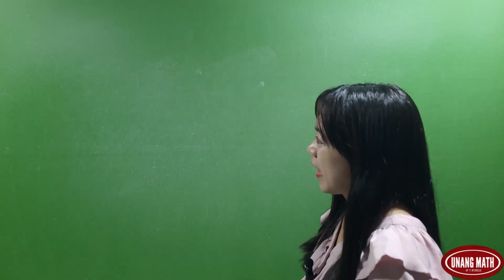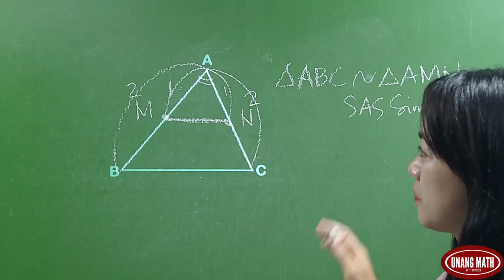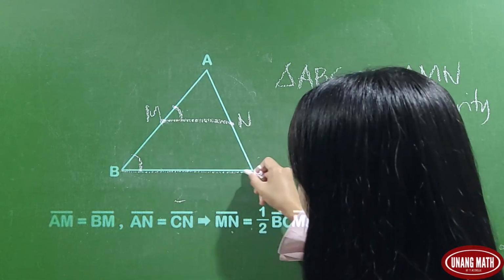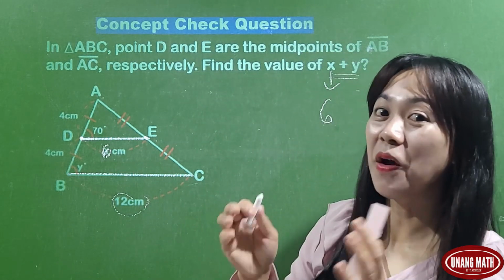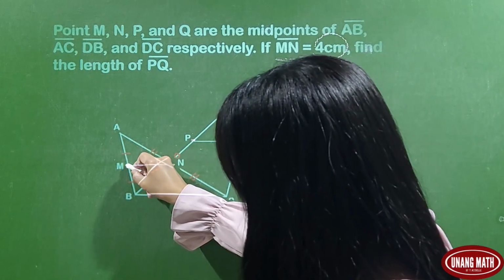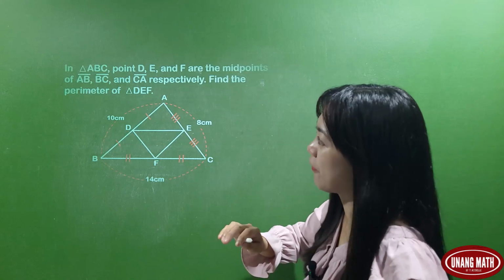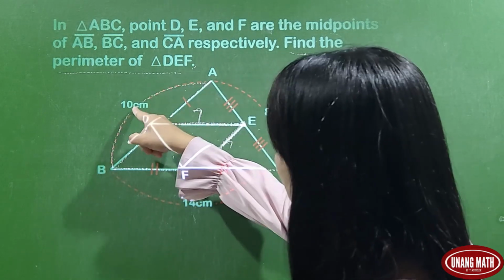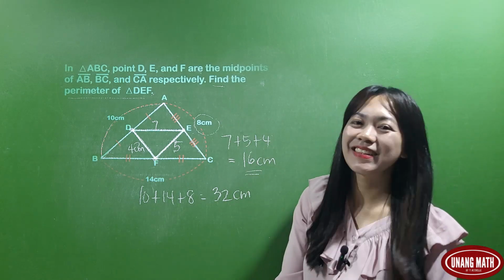TRIANGLE MIDSEGMENT THEOREM / MATH TUTORIAL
Episode 195: Triangle Midsegment Theorem